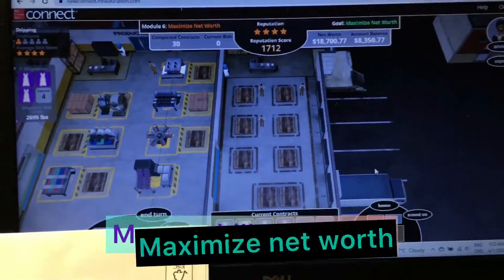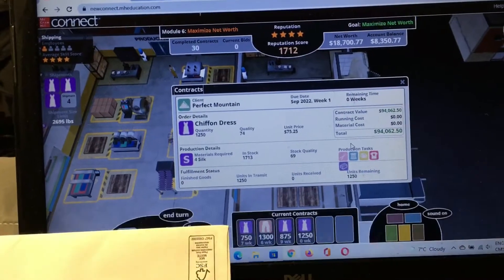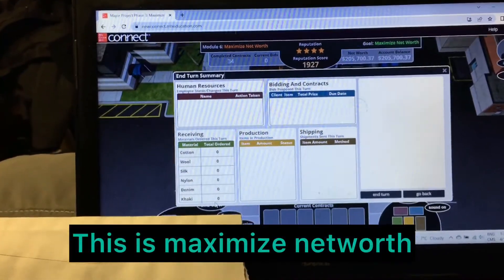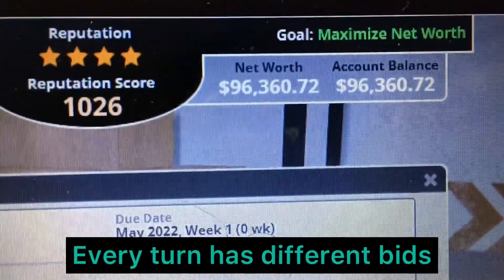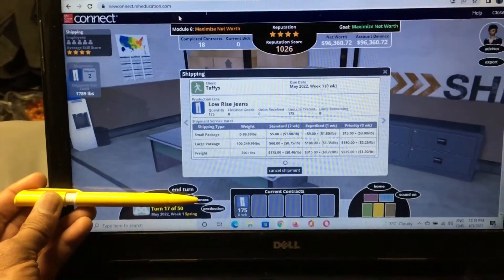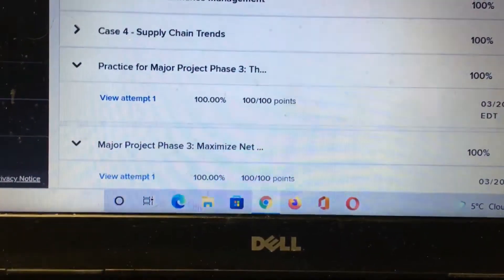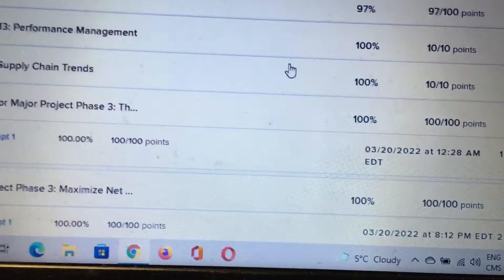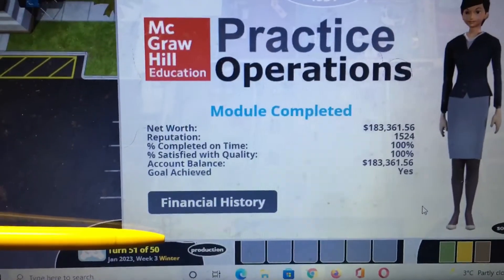McGraw Practice Operations | Major Project Phase 3 : Maximize Net Worth 100% | TIPS AND TRICKS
McGraw Hill Connect Module 4 Complete Solution | Practice Operations Module 3 | McGraw Hill Connect | Getting Started with McGraw-Hill’s Connect & SmartBook | Module 5: New Branch

Ping me for any query related to these assignments to get A Grade .